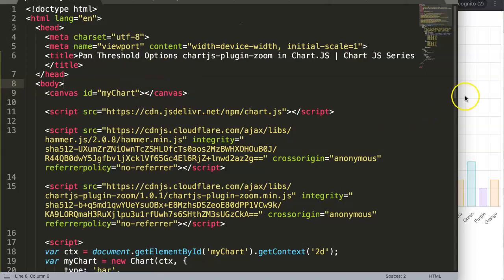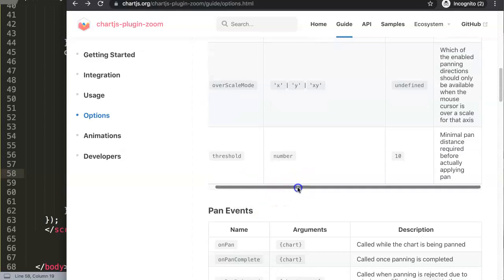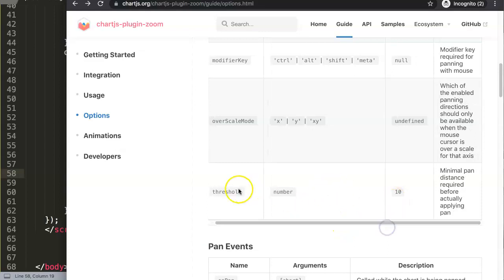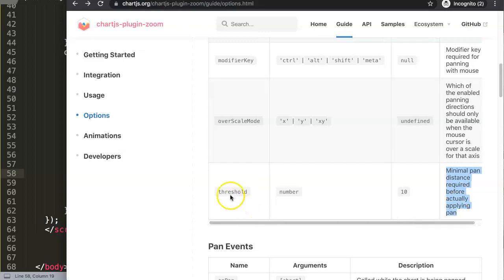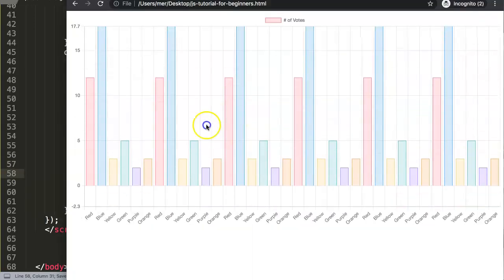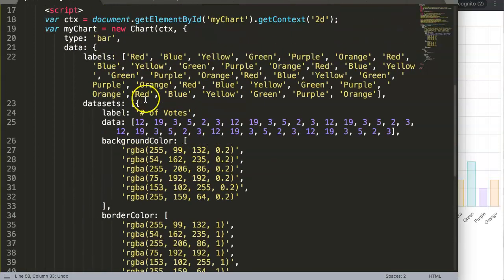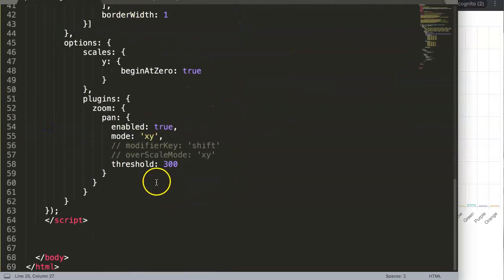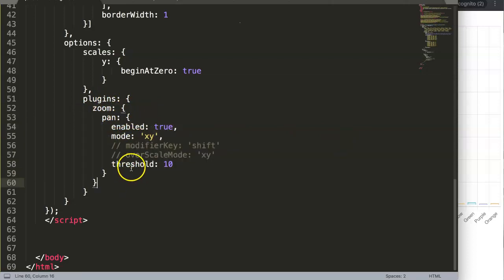6 Pan Threshold Options Chartjs Plugin Zoom in Chart.js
6 Pan Threshold Options Chartjs Plugin Zoom in Chart.js

In this video we will explore the pan threshold options in the chartjs plugin zoom in chart js. With the threshold option you can control the panning and only allow panning if a certain value has been reached. Sadly this is very unclear as of now and while I cover it, some parts are still unclear in the documentation.

How to add the chartjs plugin zoom also which is a special plugin name: chartjs-plugin-zoom. With chart js, chartjs or chart.js you can zoom and pan on a chart. So we can start zooming and panning on charts in chartjs.

Chart JS Dashboard Series:
👍 Most Liked Video Series: